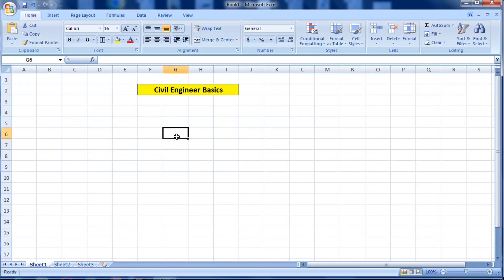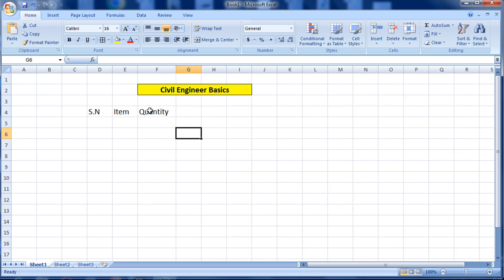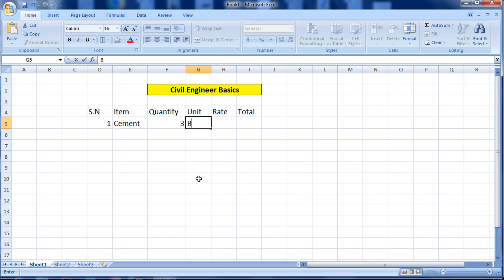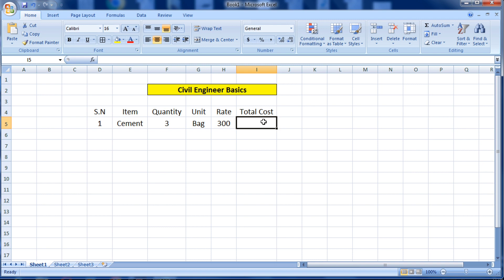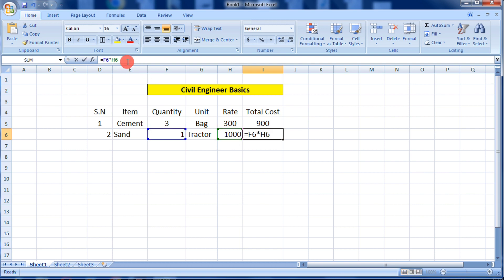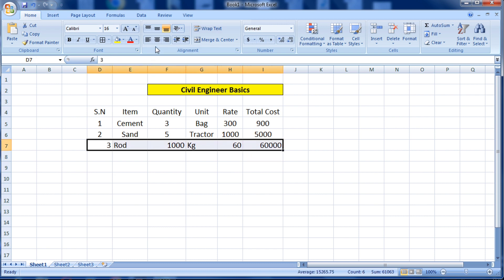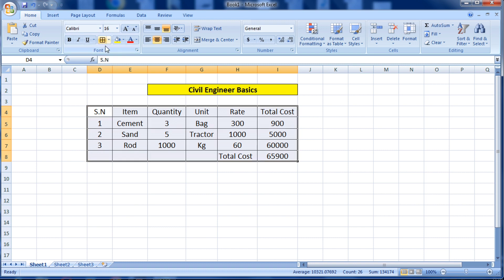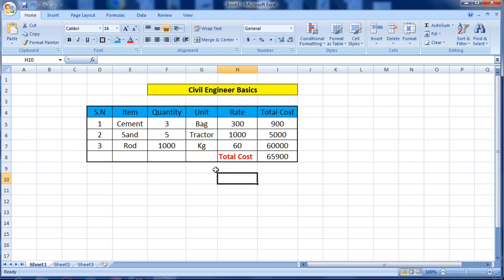Basic Excel Sheet for Civil Engineer | Estimating | Civil Concept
Civil Concept